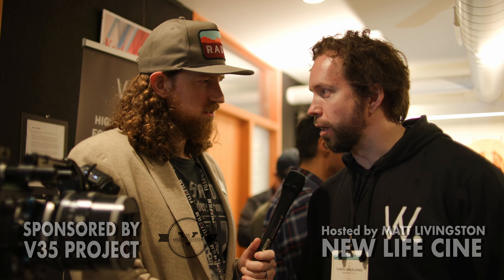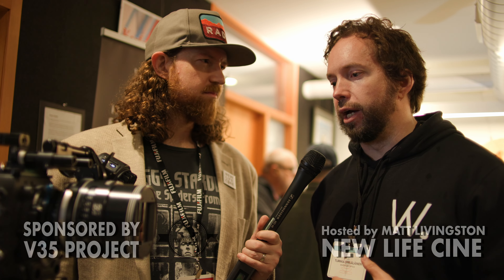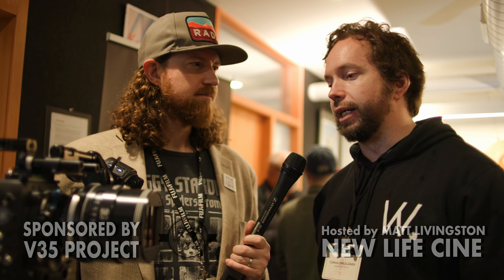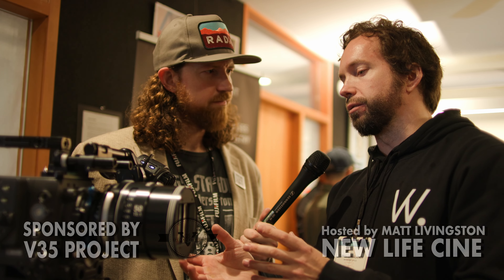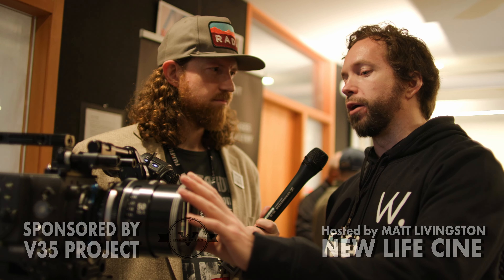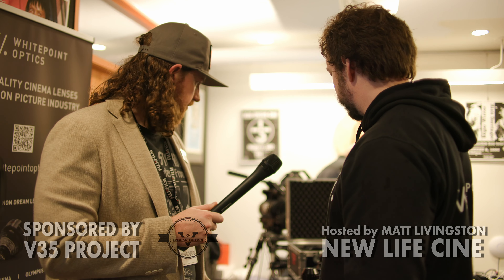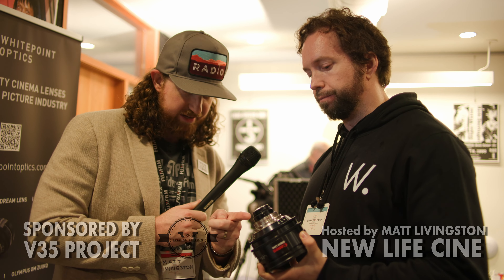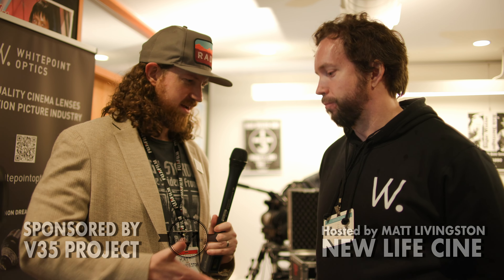Portland Lens Summit: Whitepoint Optics